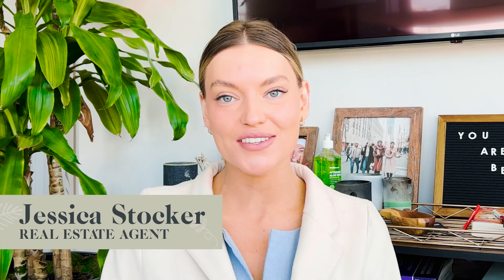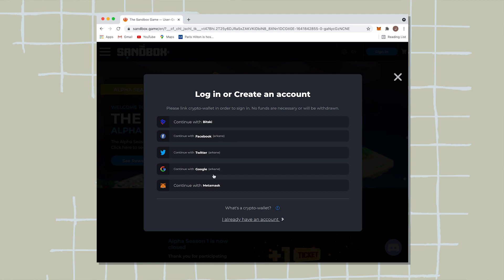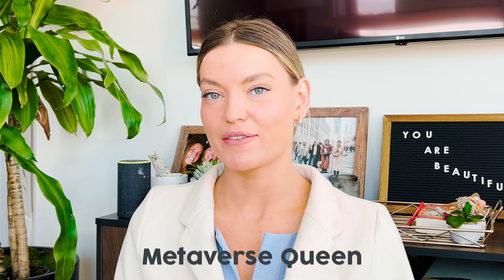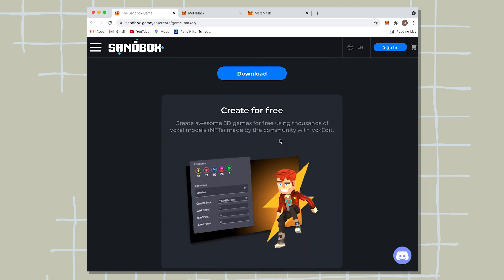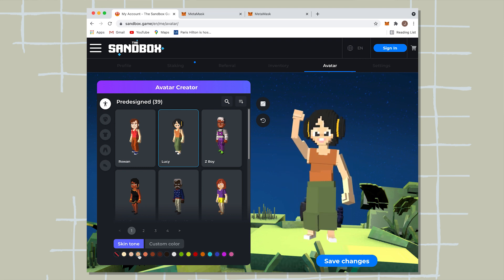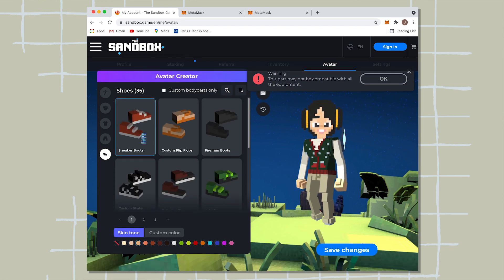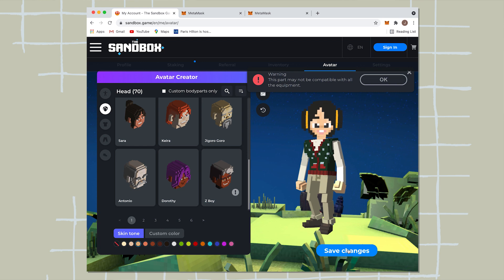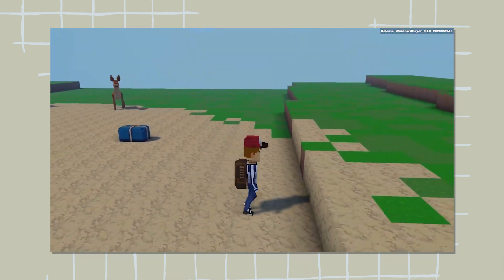How to Create An Avatar In the Metaverse: Sandbox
The best thing about people’s experience in the Metaverse are creating their own avatar. People are able to customise how the avatar looks and is perceived through other avatars roaming the game. How do you customise your avatar though? Well the first step towards creating your avatar in the Metaverse is going onto Google and typing in “sandbox.games”. Once you have typed it in, enter their website and create your account on there using Google, Facebook, Twitter or your Metamask. Once you are connected, you are required to fill in fields of your email and username then entering your desired password. After you are done with that, go back to the home page and on the left hand corner of the screen it displays one of the options to “create” and it will take you to the game maker for the Metaverse. This is the very fun part as you have the freedom to choose what you look like and how you want to represent yourself as. Once your avatar has been created, download the sandbox app on the home page to launch your own game to explore and buy parcels to enhance your very own Metaverse game!

Do you want to start investing in the Metaverse? Feel free to discuss and share your thoughts on the Metaverse's future with us in the comments section below!

🕘 Timestamps:
0:21 - The First Step
0:56 - Connecting MetaMask
1:49 - Sandbox.games
2:20 - Making Your Avatar
4:33 - Launching Up Your Game

💭Thinking about investing in the Metaverse?
📚A good background knowledge is needed in order to succeed in the world of the Metaverse!

• Watch our most recent video about the insane future of the Metaverse that is about to be uncovered:

• Did you know you can get married in the Metaverse? Watch this to gain insight on the news: